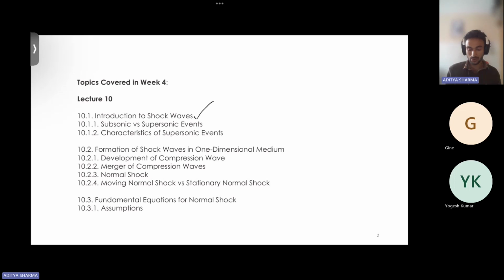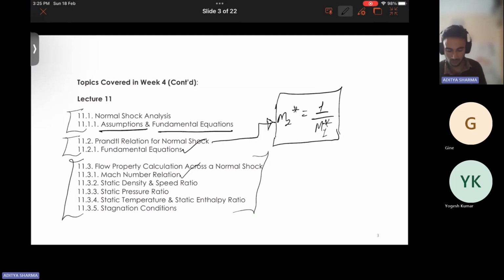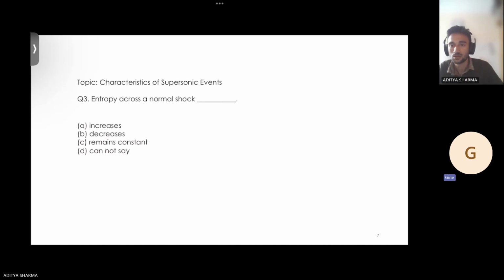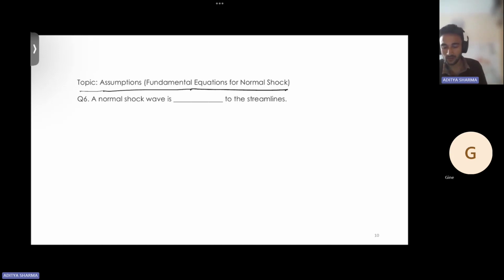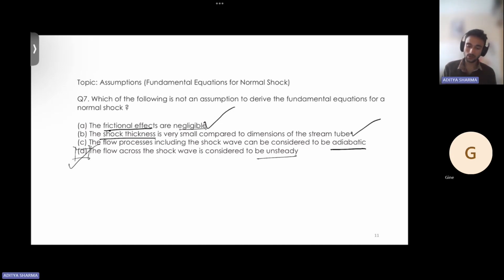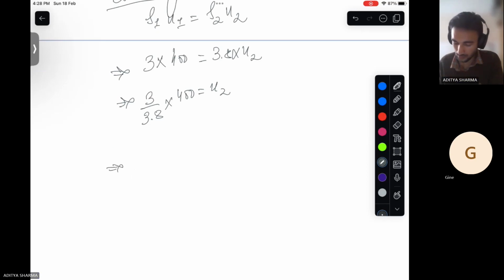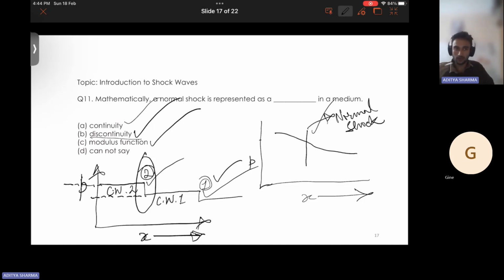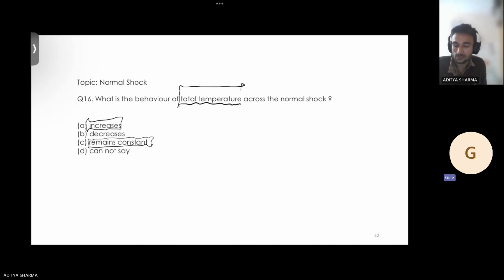Live Tutorial Session 4 | Normal Shock Waves - Modeling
Timestamps:
00:00 Introduction
07:42 Revision of Week 4 Topics
30:34 Questions
01:59:50 Conclusion